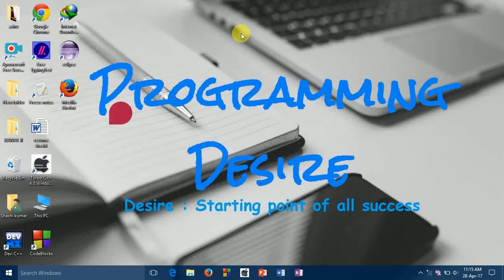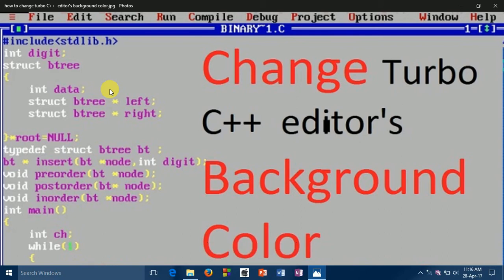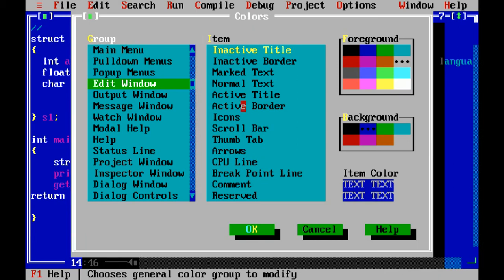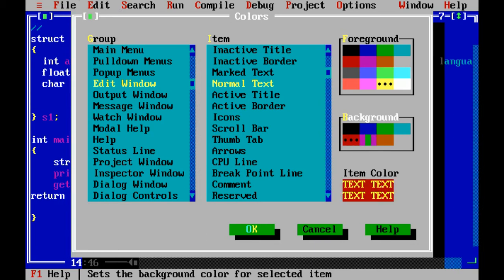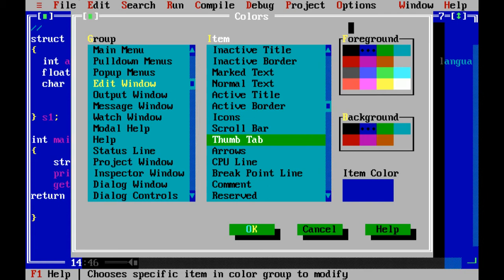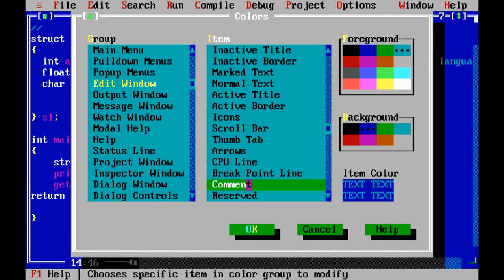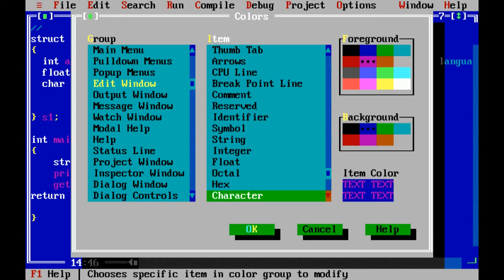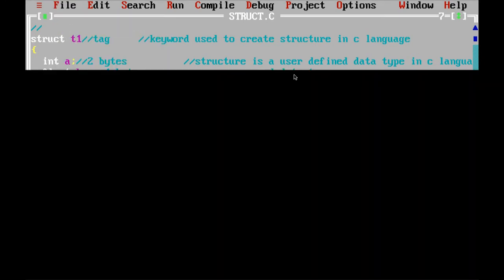how to change the editor's blue colour of turbo c++ IDE by Programming Desire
C Program Common Errors ,an Amazing App for beginners of C programming language giving an idea how to handle multiple errors. while writing programs and what are the exact meaning of errors

how to change the editor's blue colour of turbo c++ compier.
Or you can customize the colors according to you.
there are some steps.
1.Open Turbo C++ IDE
2.Go to option
3.Select Environment
4.then select colors
5.now its time to select 4th option that is edit window
6.now there are some foreground and background colors for each and every components so you can customize as per your wish.
7.its done ...enjoy yr edited window

purchase.
These commissions help me create free valuable videos like these.